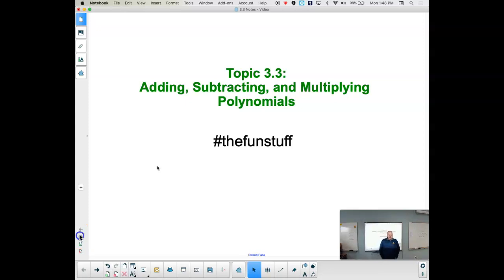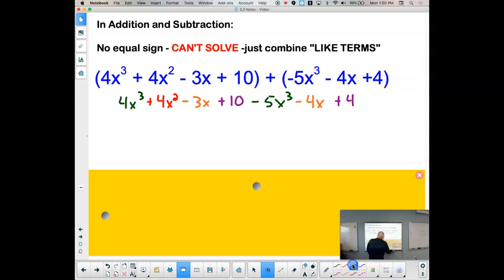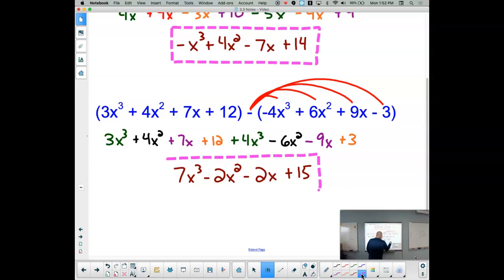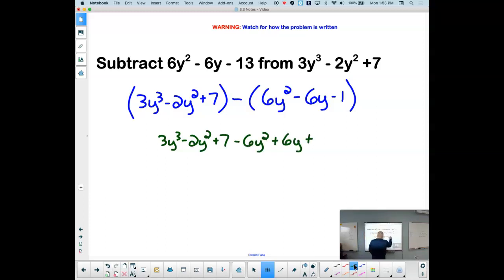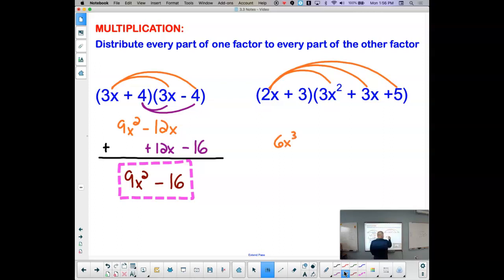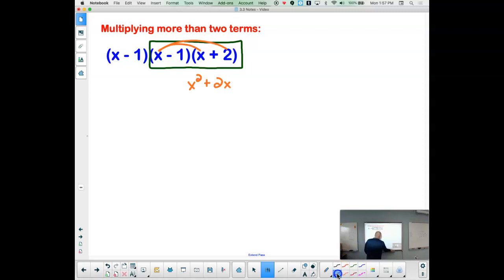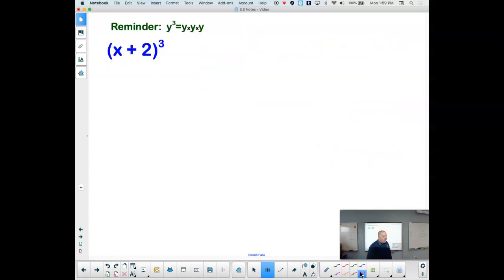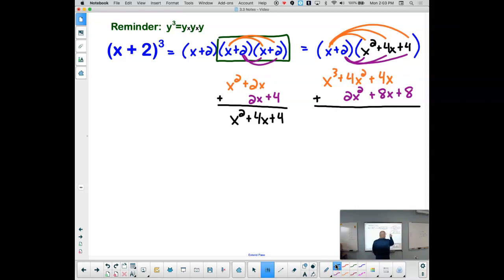Oct. 20 - Video - 3.3 Notes - Add/Subtr/Mult. Polys